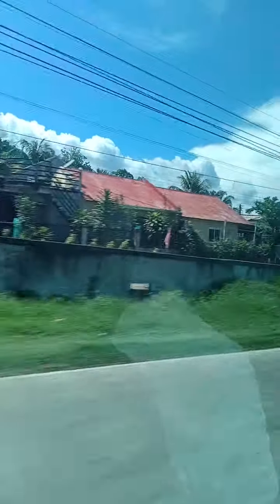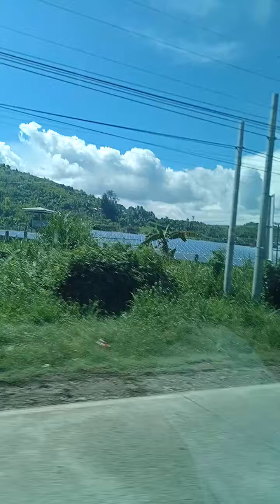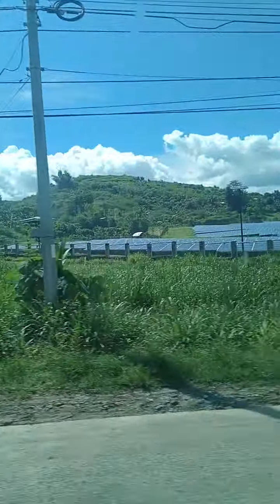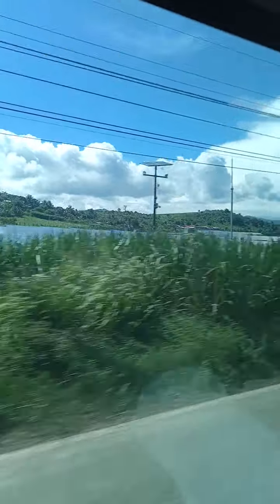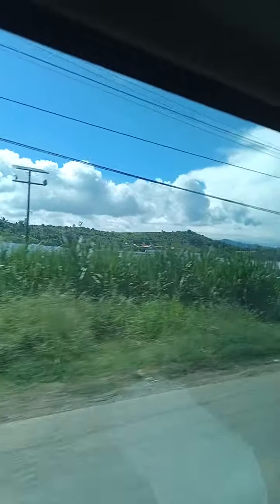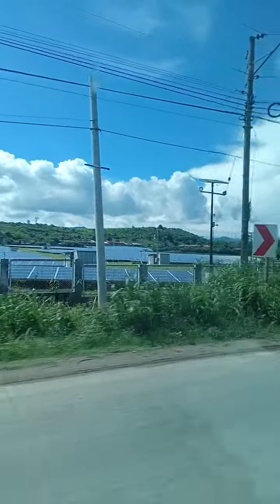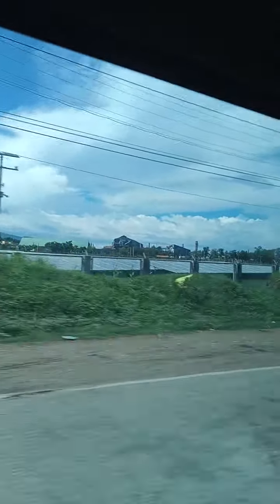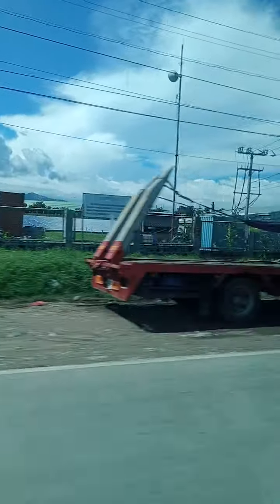Solar panel of Tanjay City 😯💓😲